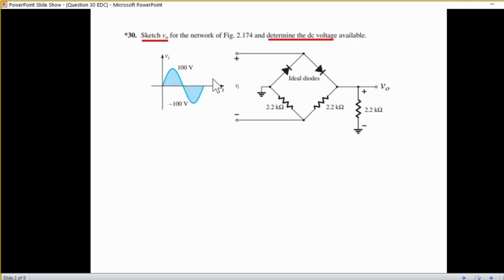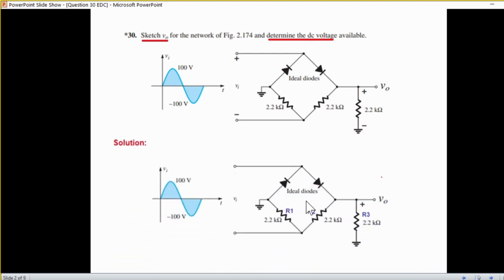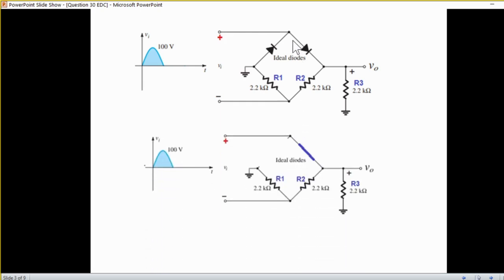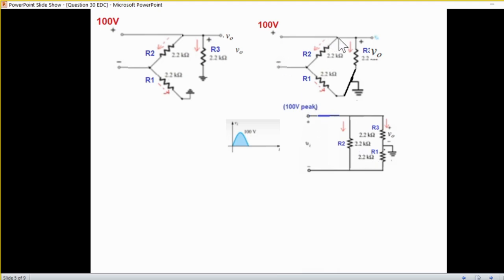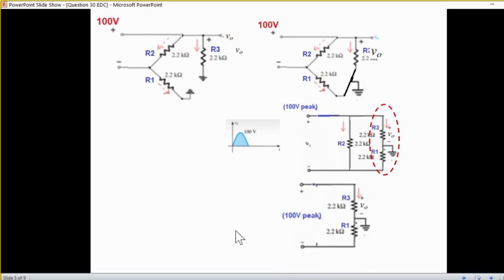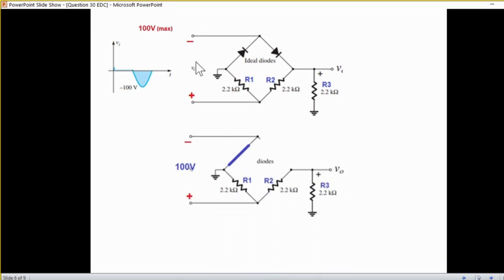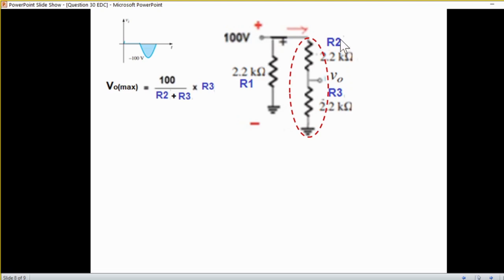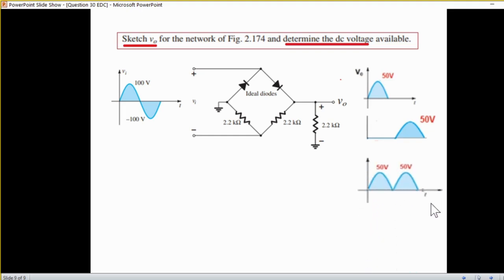(E)EDC || Q 2.30 || Tricky Full Wave Rectifier Circuit || How to Simplify ?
(English) End Ch Q 30 (New) || Full Wave Rectifier ||  Electronic Devices and Circuit Theory (Boylestad )
Question 30 :  Sketch v o for the network of Fig. 2.174 and determine the dc voltage available.
To simplify a tricky full wave rectifier circuit, especially in the context of Boylestad's "Electronic Devices and Circuit Theory" (EDC), you need to follow a systematic approach that helps you analyze and redraw the circuit for each half-cycle of the input. This helps in understanding the current paths, diode orientation, and calculating outputs. Here’s a step-by-step guide based on expert solutions and Boylestad-style explanations:
Step 1: Identify Input & Peak Values.Note the input sine wave’s peak voltage and mark the positive and negative half-cycles.
Step 2: Analyze Each Half-Cycle Separately
Step 3: Redraw the Circuit for Each Cycle
Step 4: Trace the Current Path
Step 5: Apply the Voltage Divider Rule
Step 6: Find the Total DC Output